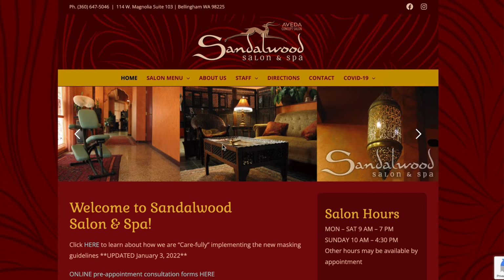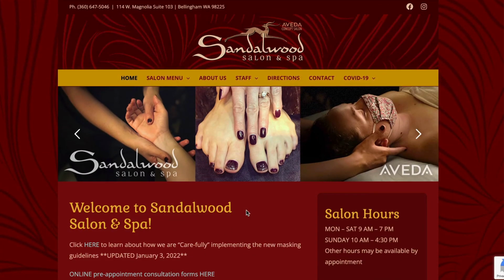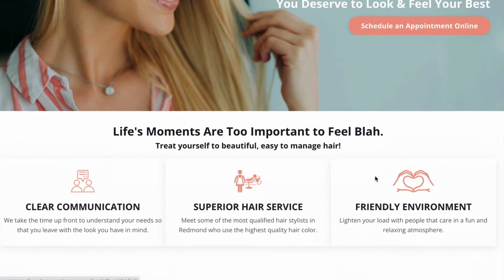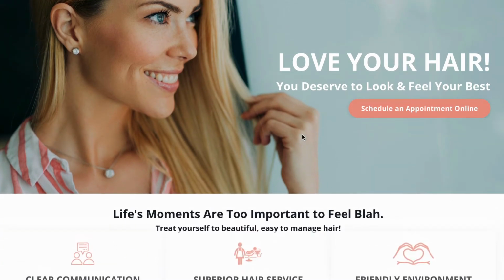Salon Website Fail - Salon Marketing Plan - Learn to build a beautiful salon website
I will build this salon website for you for only $99 per month
Click the link above, and if you like the salon website you see there, click the green bar at the top to place your order.
When it comes to your salon marketing, your salon website is your #1 tool to get new clients. Too many hairstylists and salons are losing clients every day because they do not have a well built website that has salon marketing in mind to turn visitors to clients.
Marketing your hair business can seem overwhelming, but really people make it more complicated than it needs to be.

I have already made a salon website for you to help with the first part of your marketing, and you can it for only $97 per month. to check it out. Click the green bar a the top to sign up and have Dustin build you this exact website.

As a hairstylist or salon owner, I know you don't have an unlimited marketing budget. And I was tired of seeing so many outdated salon websites. So I decided to do the heavy lifting of building the website for you, and am offering it at a price than any hairstylist can afford! Don't let money be your excuse for bad salon marketing. Sign up for my templated salon website service today!

Or, if you want to do your salon marketing on your own, I have built an online video series to teach you the step by step process to get new clients every day on autopilot. Enroll in Salon Growth Academy

If you want to grow your salon, this channel will give you new salon marketing ideas. I teach how to grow your salon using hair salon marketing strategies. If you are able to get more salon clients, you will always have a thriving salon business. To learn how to build a clientele, watch these videos